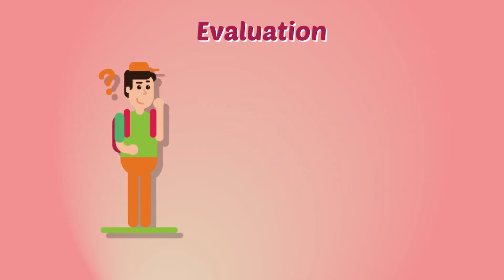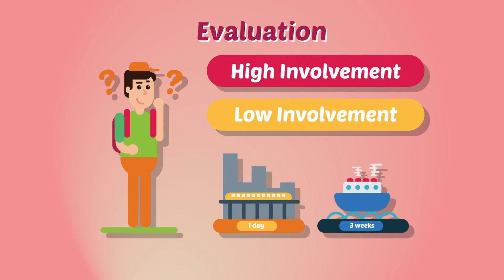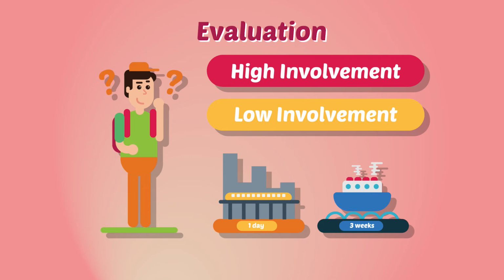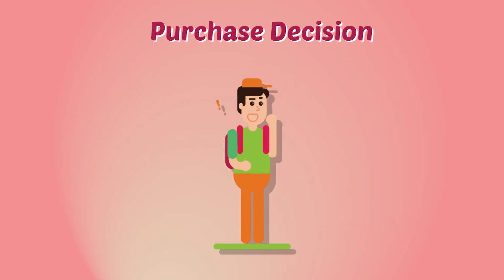สื่อการสอน Marketing and Future